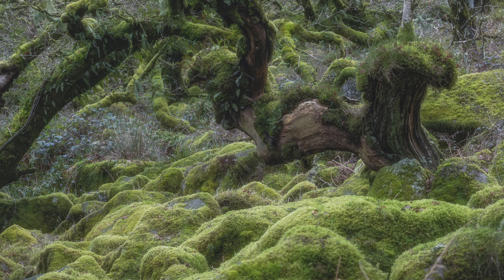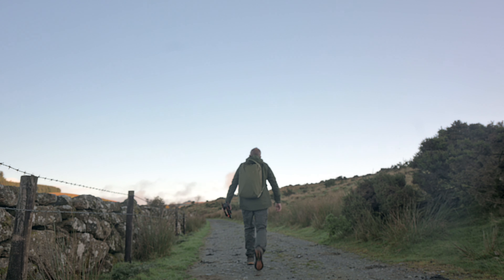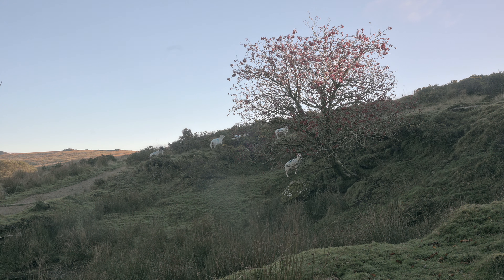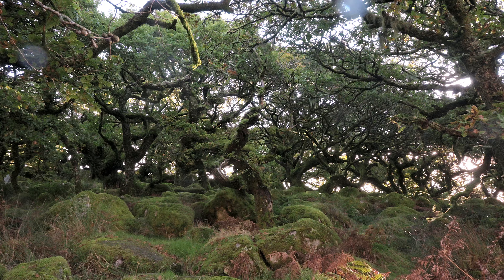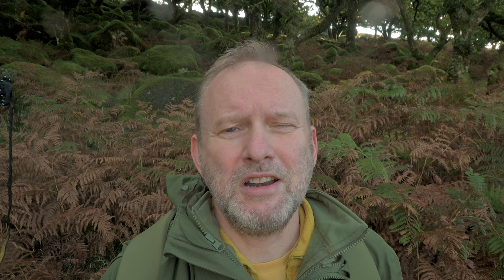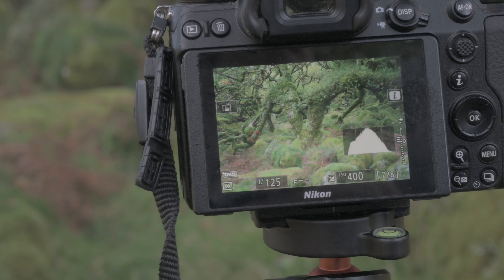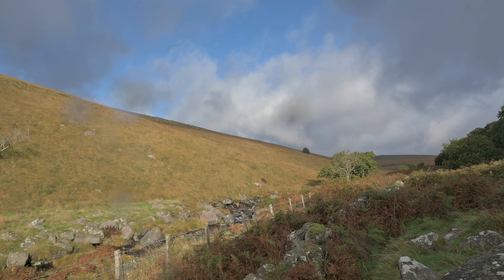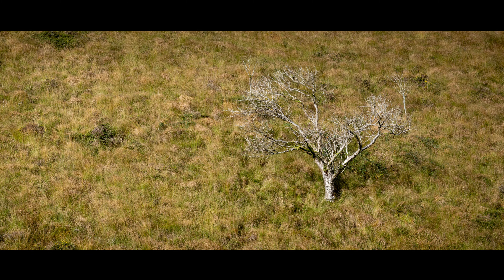The Enchanted Wistmans Woods Photography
I venture into the magical Wistman's Wood on Dartmoor, a place I've only visited once before. The weather treated me to some beautiful lighting, making for a perfect day of photography. In this video, I’ll take you along on the hike, share some of the challenges I faced, and show you the shots I captured using both my 200mm and vintage Helios 44-2 58mm lenses.
I’ll also walk you through a gallery of my raw and edited images, giving you a side-by-side comparison. It wasn’t all easy, as changeable weather and some harsh lighting presented a few obstacles, but I managed to get some interesting compositions, including a lone tree just before the rain arrived.
Enjoy a full gallery of all the final shots.